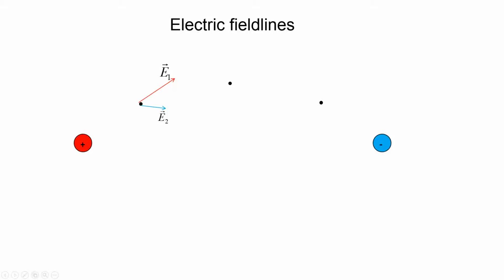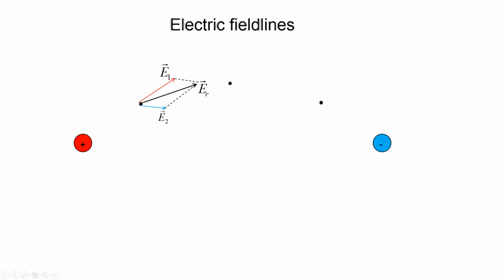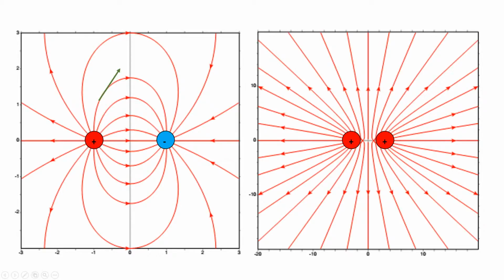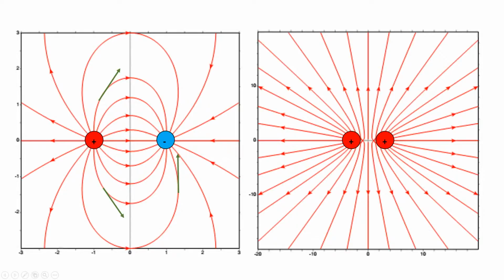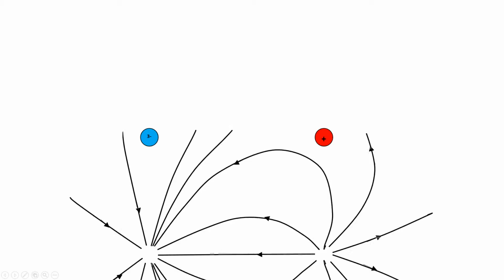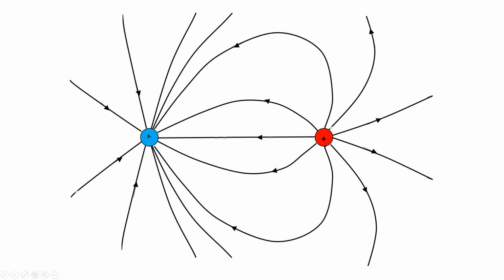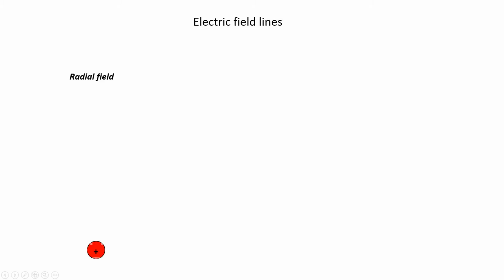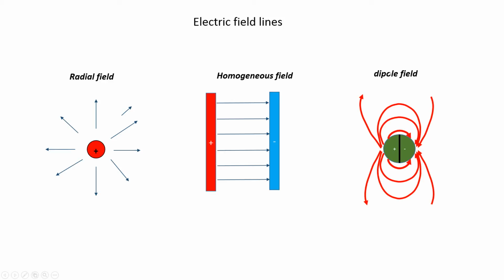Elexctrostatics 7 Electric field lines